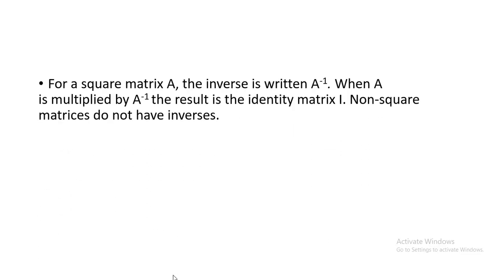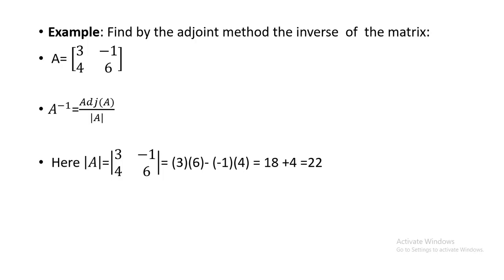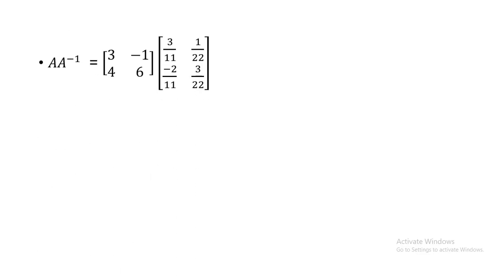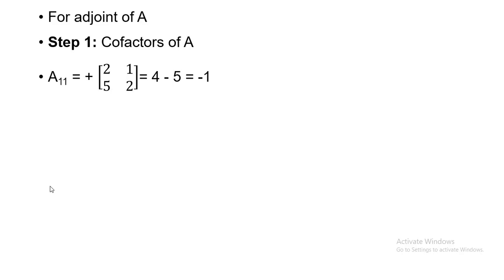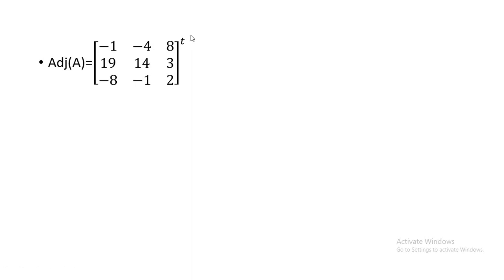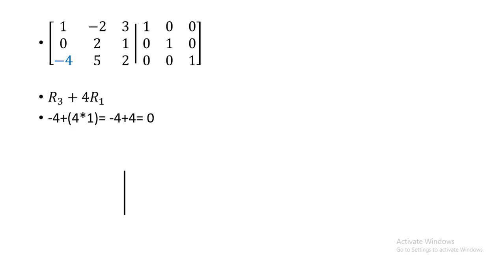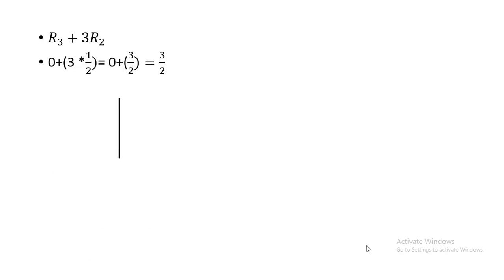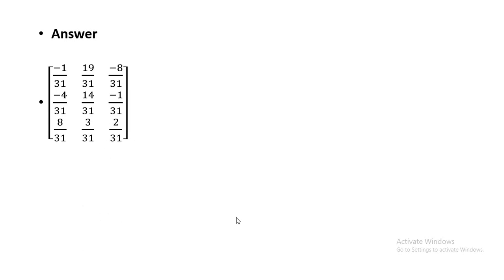inverse of a matrix by Adjoint and Guassian method